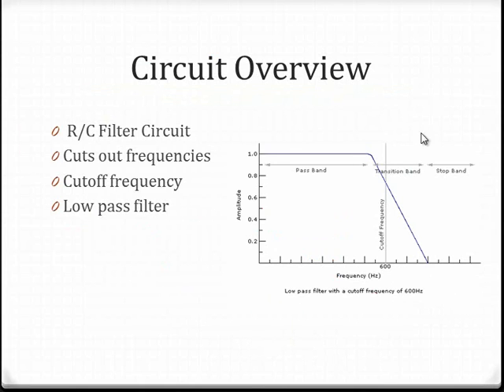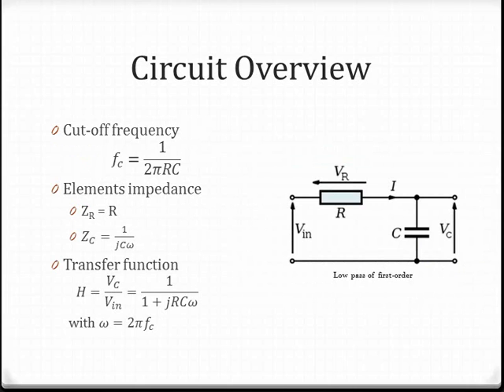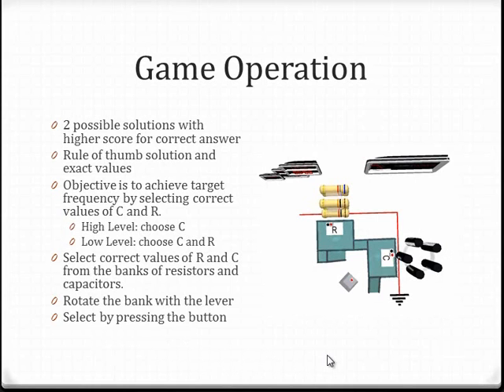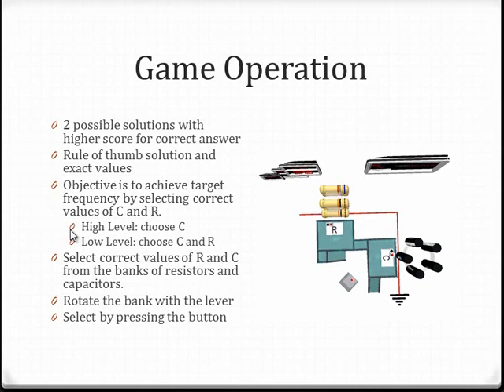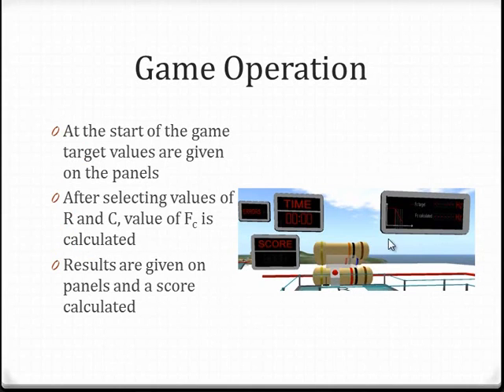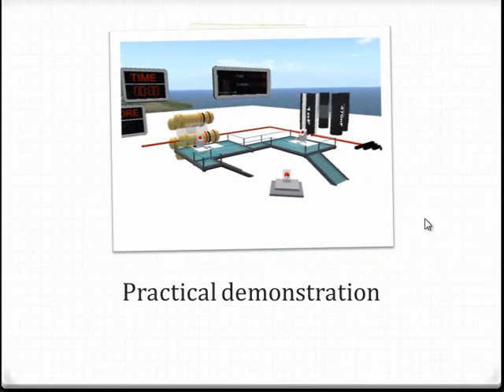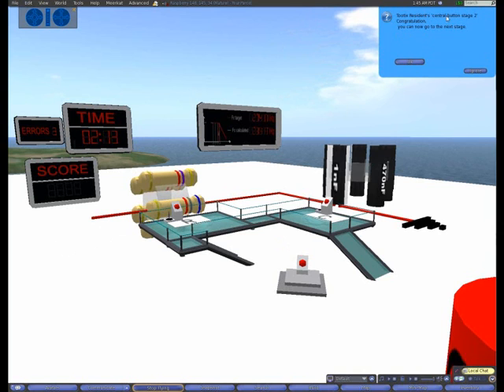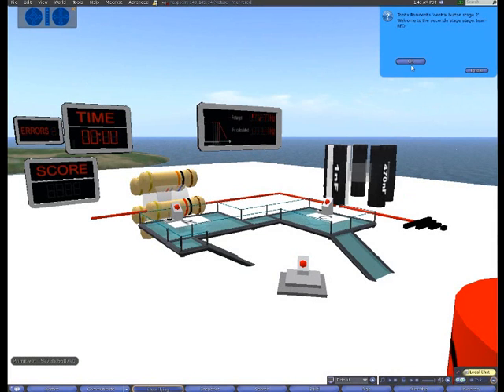Circuit Warz the Games: Stage 2 R/C Filter Circuit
R/C Filter Circuit  simulation